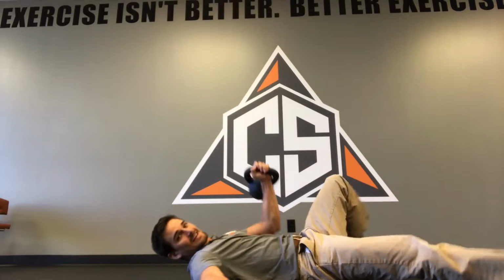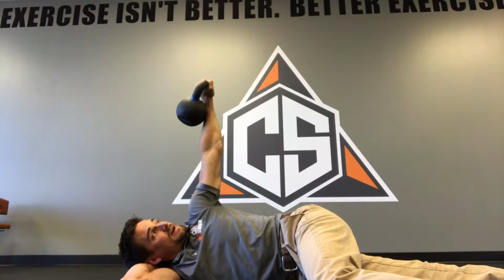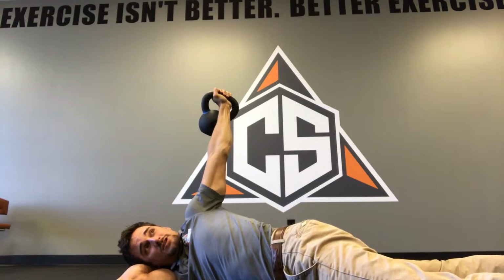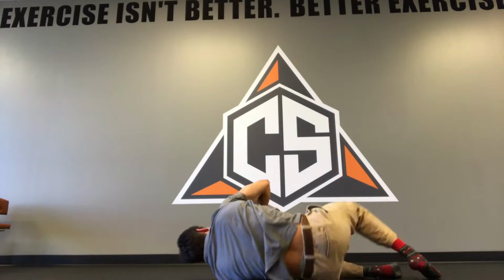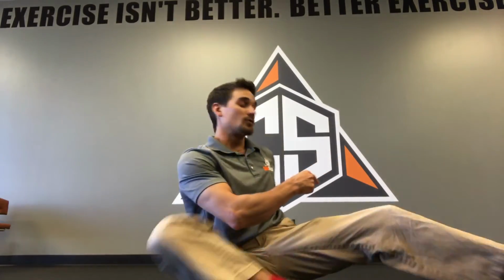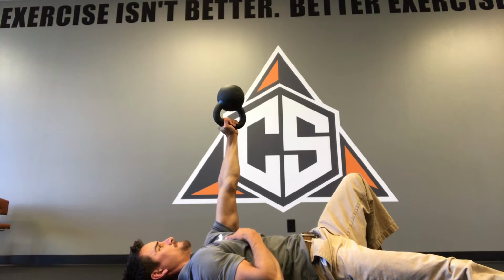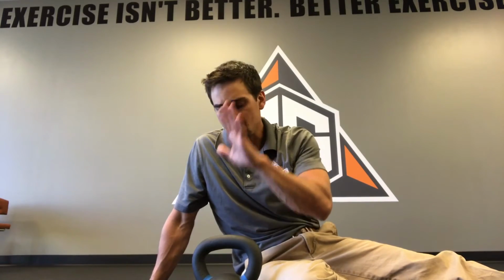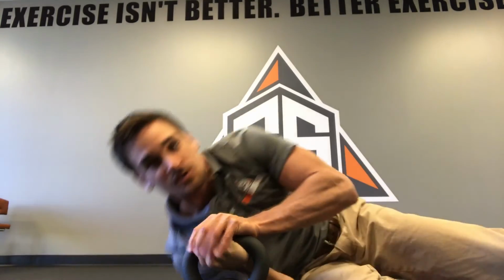Kettlebell Arm Bar variations For Shoulder Prehab/Rehab and Injury Prevention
The Kettlebell is a great tool for prehab or rehab if used properly.  This video include 4 great tools to add in a recovery protocol or as part of your workouts for injury resistance reasons.

1) Arm Bar @ 1:16
2) Crooked Arm Bar @ 3:22
3) Corkscrew @ 5:08
4) Turkish Get Up Isometrics @ 6:18